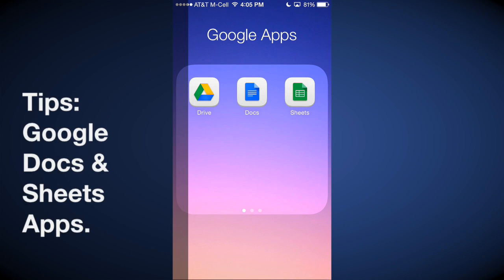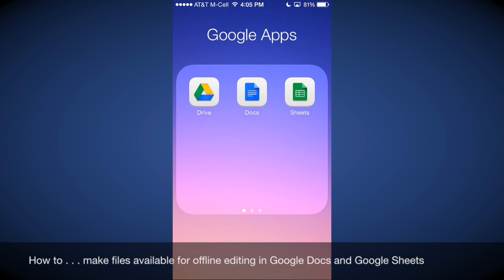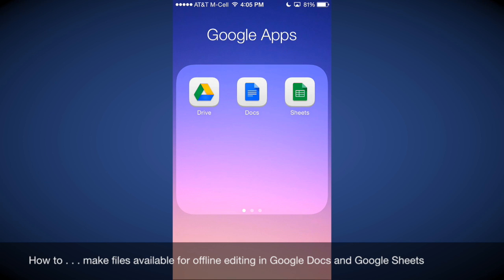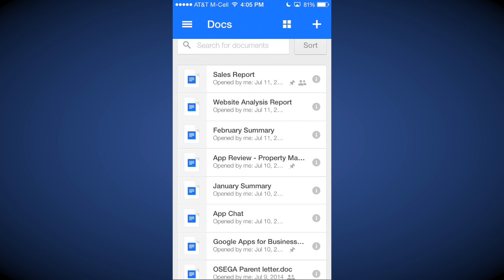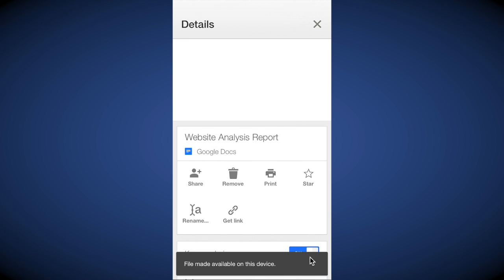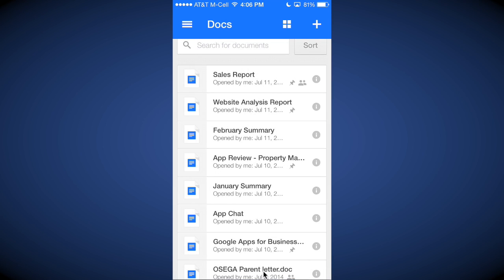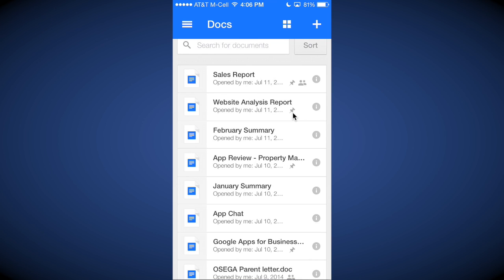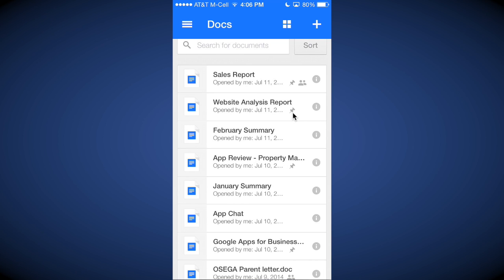Tip! How to make Google Docs and Google Sheets available for offline editing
Goole Mobile Apps Tip:  How to set up offline access for Google Docs and Sheets.  Google's Docs, Google Sheets and Google Drive mobile apps are easy to use for most features, however, there are several options that are not immediately obvious.  If you want to edit files offline there are few things that good to know and will save time and frustration.  I've shared some key Google Docs, Google Sheets to help you get you up and running fast!